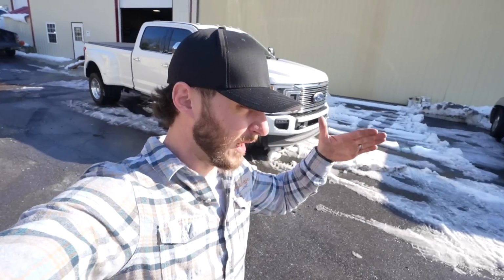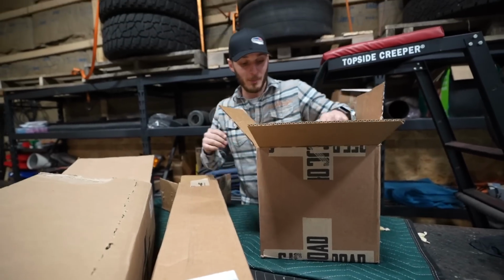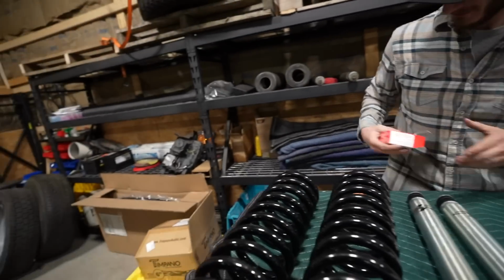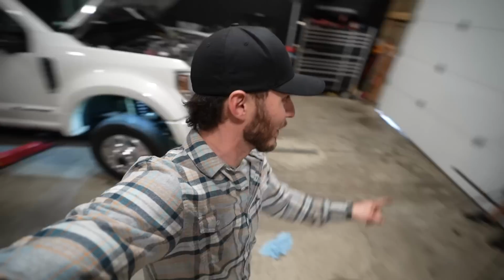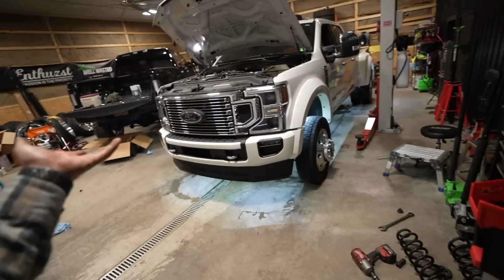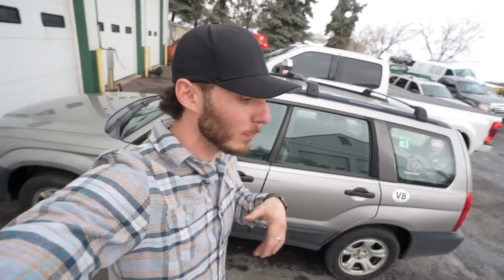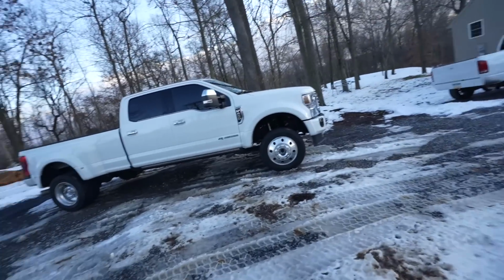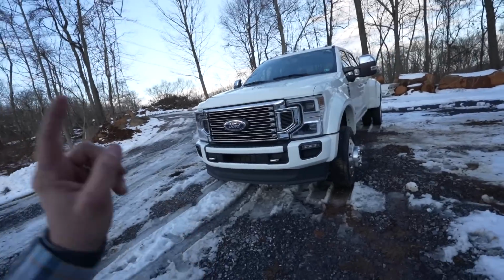This WAS NOT The Plan For My 2020 F450 - Hear Me Out..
DDG15 Goes LIVE 1.3.21!!  🎟🥇
Lime Ridge Auto (Seriously.. Go Check Them Out!)